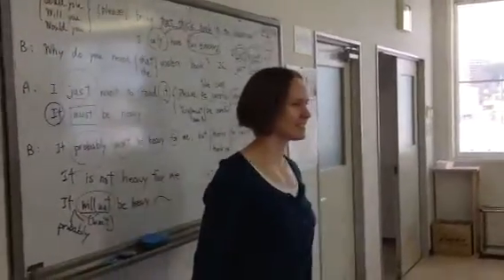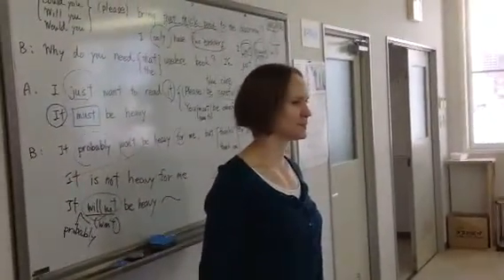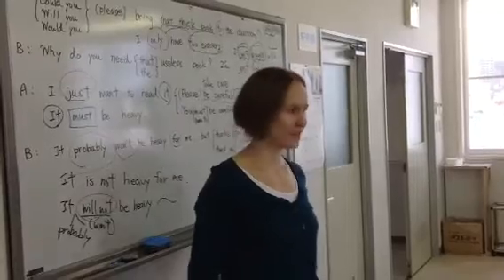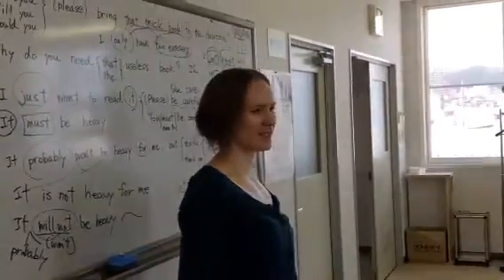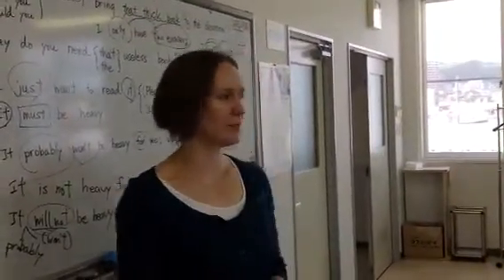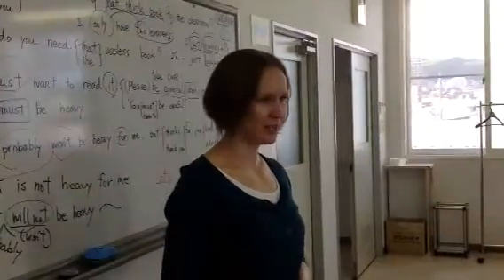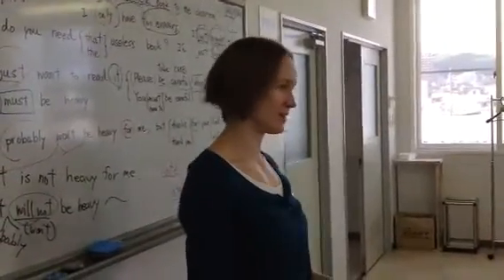子供の頃のMedieval Timesの思い出（YouTube英会話＠新南樽市場in小樽）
BeHappy英会話スクールの講師コリーナが、アメリカのレストランチェーン、Medieval Times（中世時代）に母と一緒に行った思い出について語っています。英語リスニング練習やスピーキングの参考にお使い下さい。